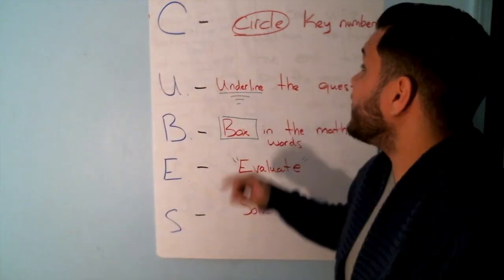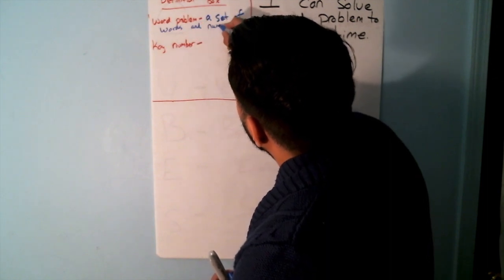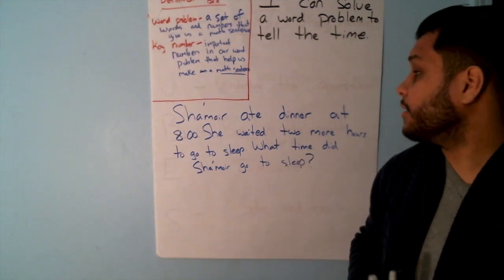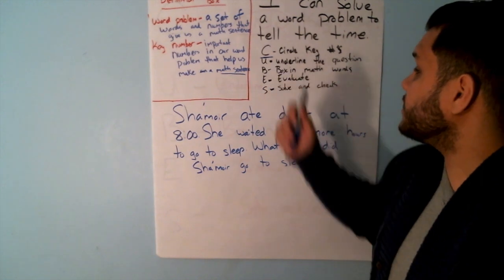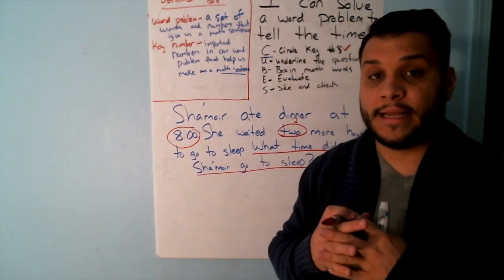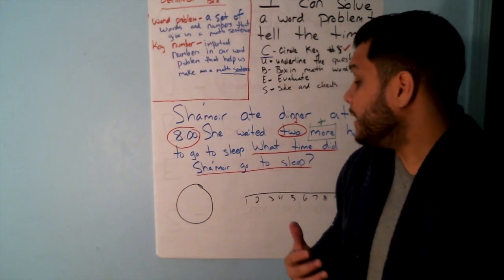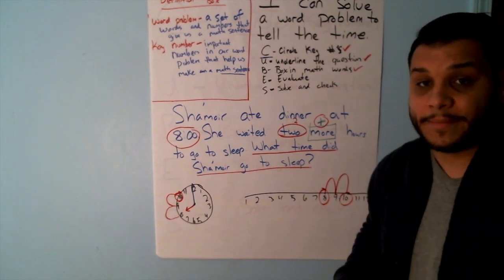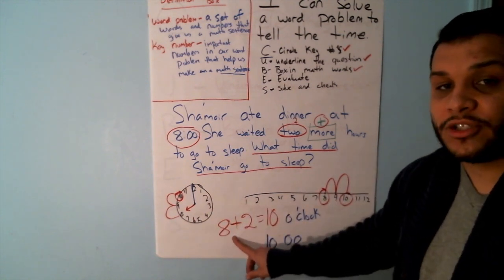4-13 MOnday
c- circle key numbers
u- underline the question
b- box in key words
e- evaluate
s- solve and check